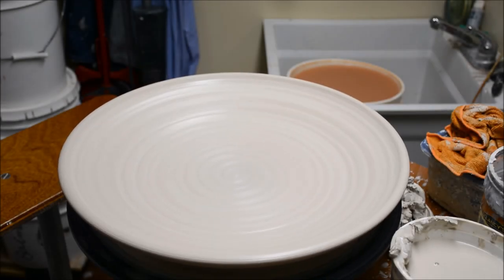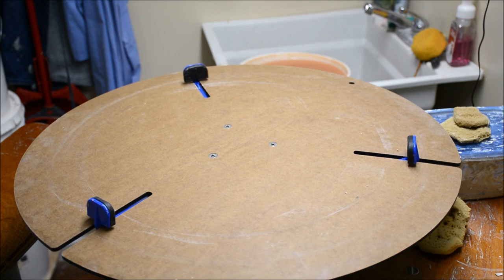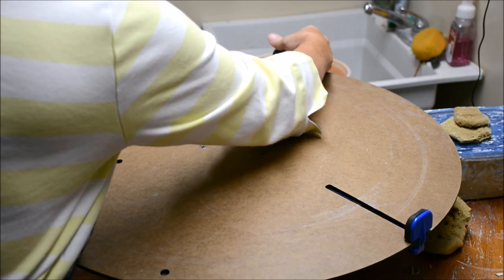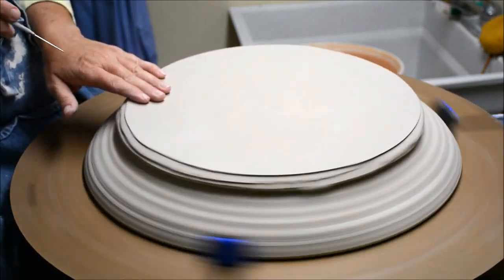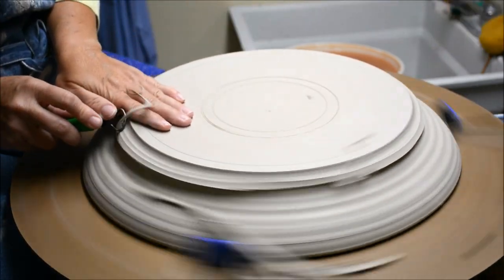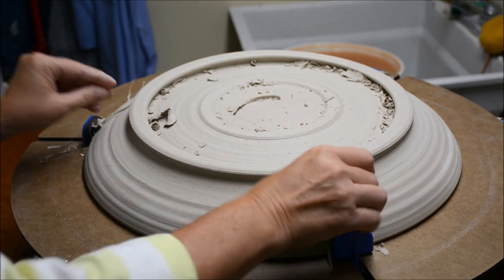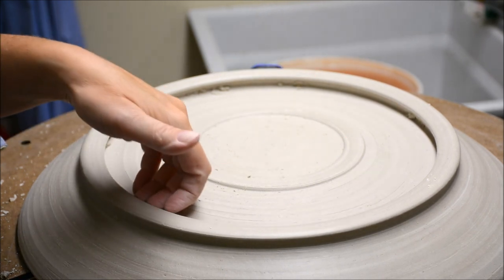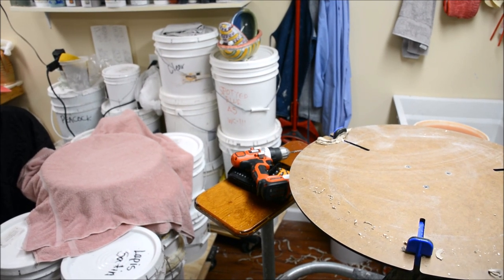Trimming an Undercut Double Footring (for Hanging) on huge Platter on the Wheel- Part 2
This is a follow-up video to my video I posted a week ago about throwing a huge 18 lb platter from two hunks of clay.

The thrown platter was around 22 inches when wet- and has now shrunk for this video to be a little over 18" in width, so it doesn't actually fit on the biggest bat I have for trimming.  Although there are options available for holding an upside down leatherhard form which is too big for a bat... (Such as a giant chum) I am using one of the most awesome gadgets by Giffin Grip.  The Jumbo Platter Extender just fits on top of my Giffin Grip, and using the long slider arms, it brilliantly supports the pot's rim while securing it with the same mechanism which the Giffin Grip is known for.

In this video, I try to give some of my most helpful tips I can to aid people in understanding the ins and outs of successfully cutting a foot with an undercut for hanging on a hook.  I also add some holes at the end that could be used to create wire loops for hanging.

Some items I use in this video:
Giffin Grip Trimmer
Note: The Giffin Grip extender is available directly through Giffin Grip.

Slow drying is essential for any piece- but never so important on big pieces like this.  You want the piece to dry evenly, and slow drying is really the safest way to accomplish that.  I use an old bath towel thrown over the piece to hold in moisture, while allowing it to dry.

Here is a link to the Giffin Grip Website and you can find dealers which sell them!

The trim tool is a Dolan tool, I believe!  This link is for the tool I like better than the one I used in the video... I just couldn't find where it was when I was shooting!
The difference is the one in the video has more of a curved triangle instead of a straight triangle!

I am a high school ceramics teacher and potter.  I have been teaching in public schools for over 25 years now- and have been working in clay for over 30!  I love being able to teach my passion to others!

Also, here is a googledoc list for Amazon links of my FAVORITE tools I use within my videos: